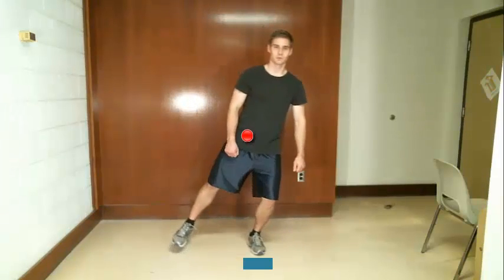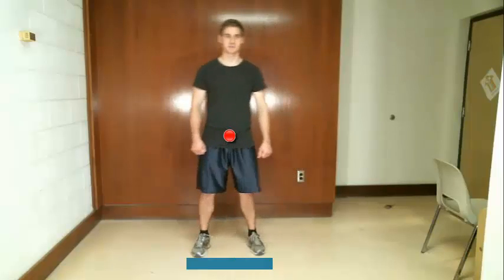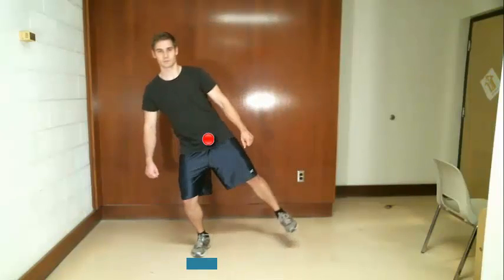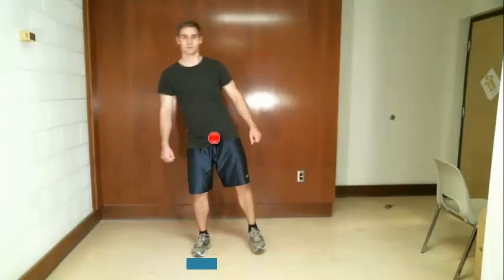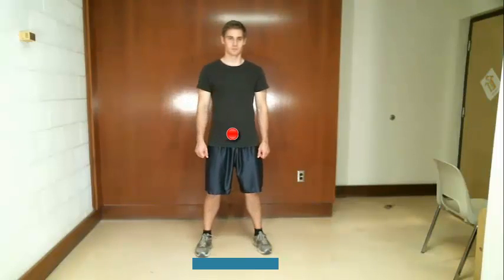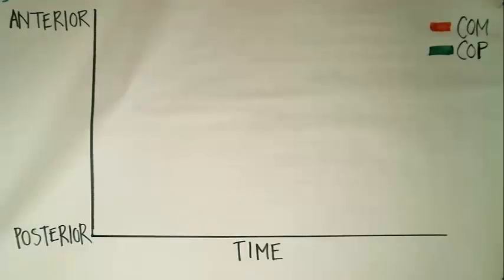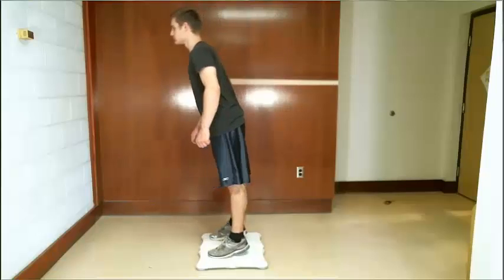Balance Control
This video will go over the basics of balance control.